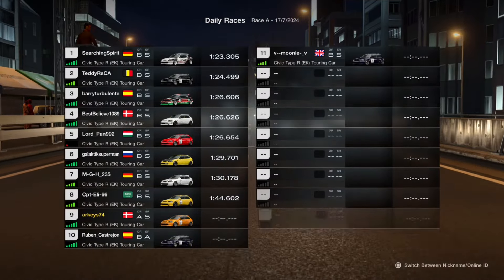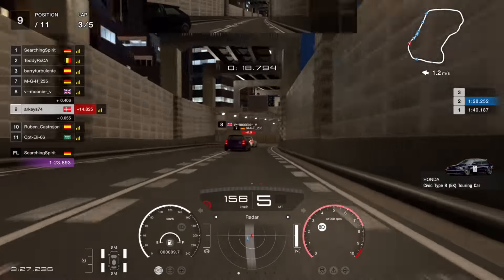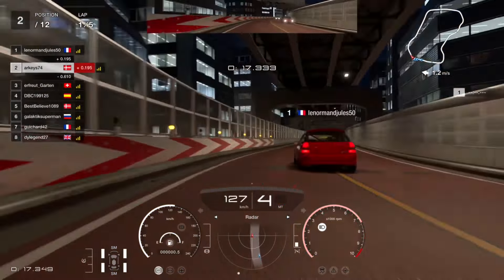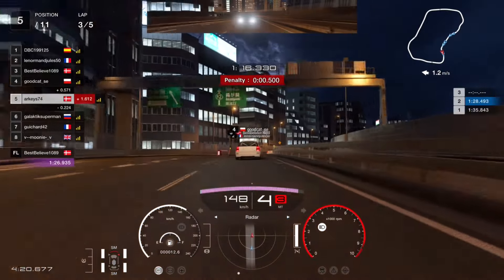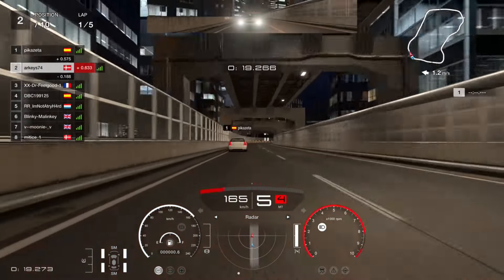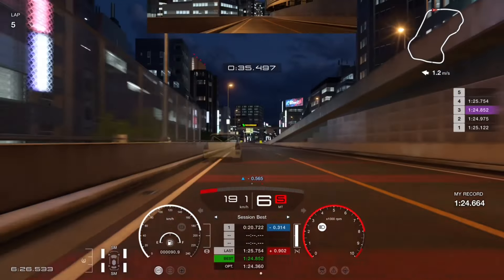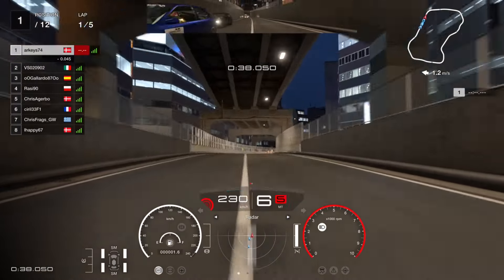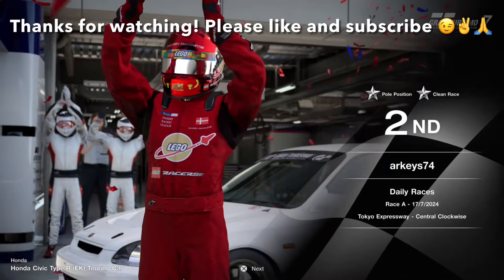GT7 Daily Race A Summer Special vol. 1 - The NARROW streets of Tokyo Central 👀😃